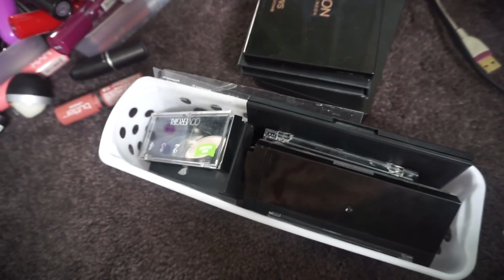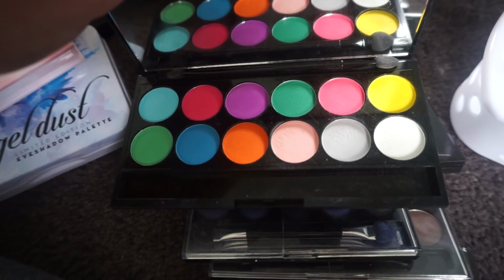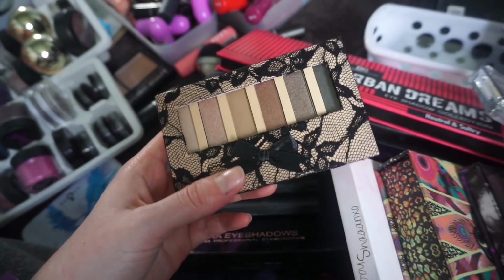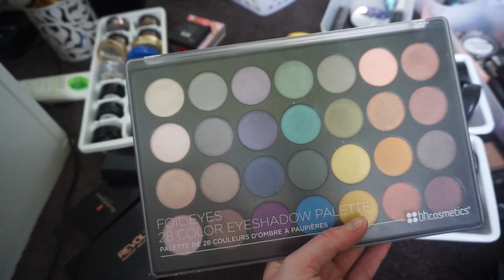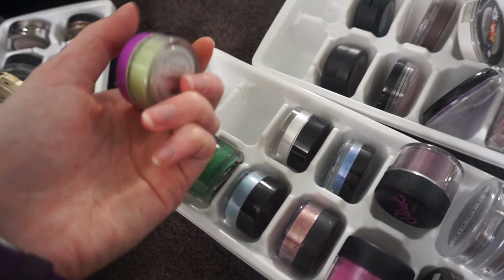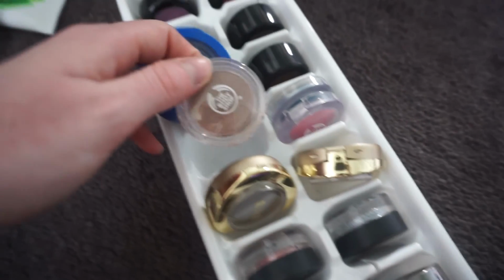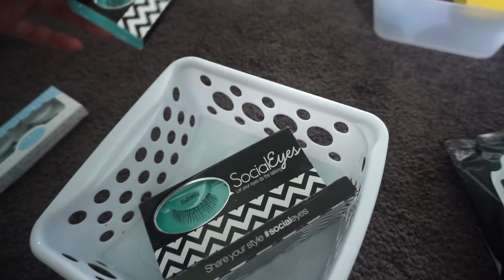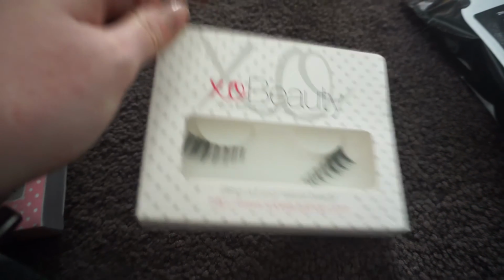Makeup Declutter 2016 :: #3 Eyeshadows & Eyeshadow Palettes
Makeup Declutter 2016 :: #2 Concealers, Brows, Mascara, Powders & Primers

iherb: LDJ484 for a % off your first order

All opinions are my own. All products are purchased by me unless stated otherwise.